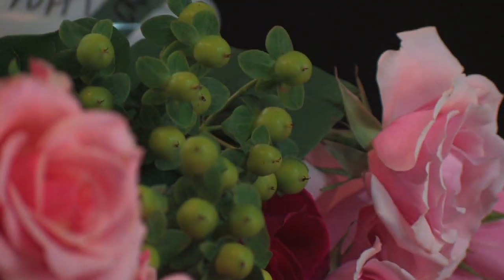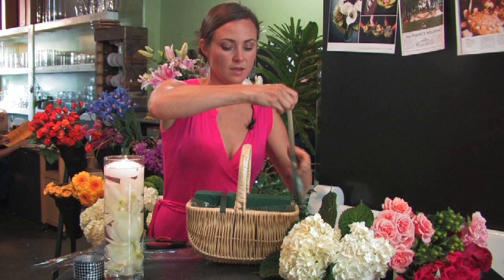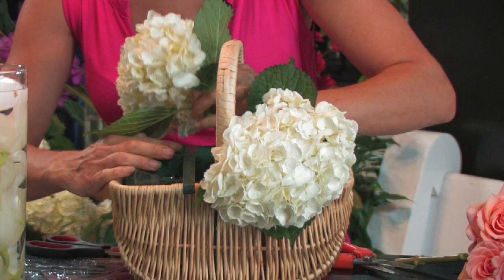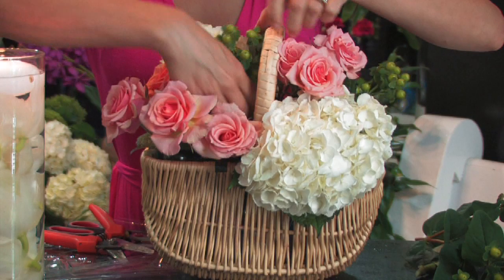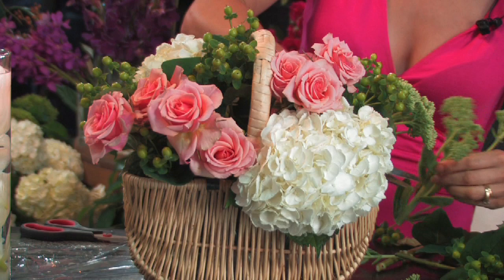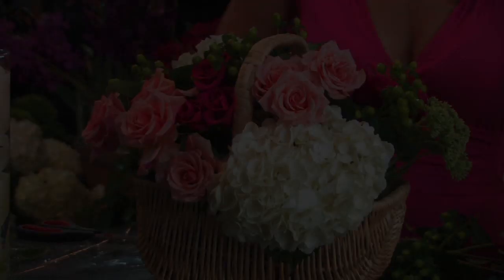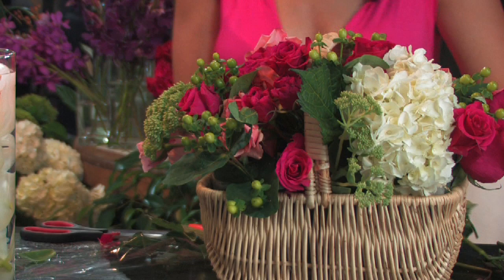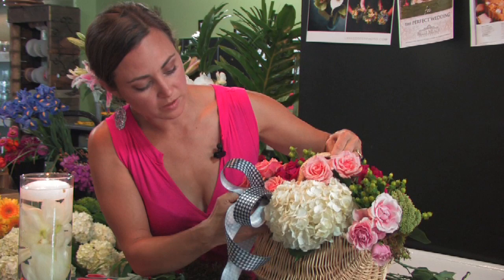Wedding Floral Arrangements : How to Make Country Flower Arrangements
A country-themed flower arrangement for a wedding can be created in a basket using sweetheart roses, hydrangeas and hypericum. Create a sweet country look with advice from the owner of a trendy boutique florist in this free video on wedding flowers.

Expert: Melissa Seykora
Bio: Melissa Seykora is the owner of A Village of Flowers in trendy Hillsboro Village in Nashville, Tennessee.